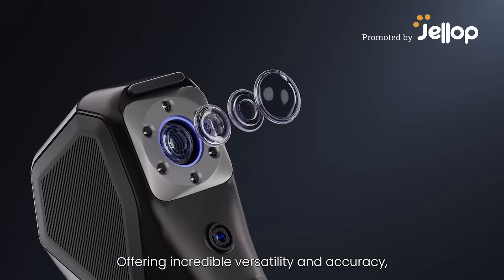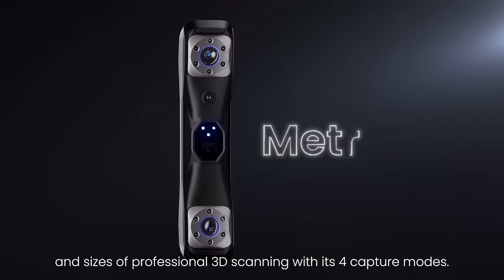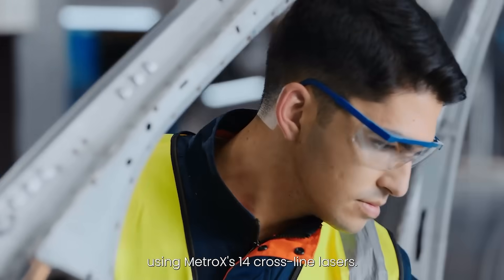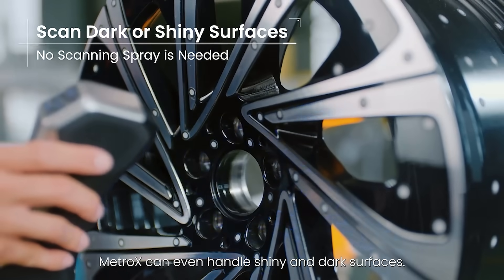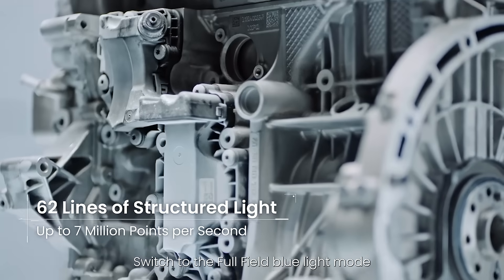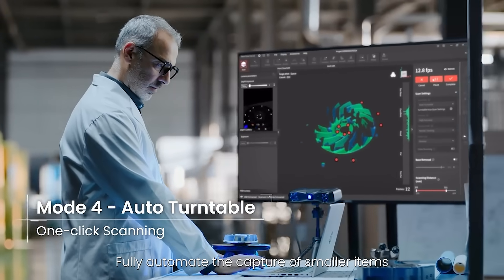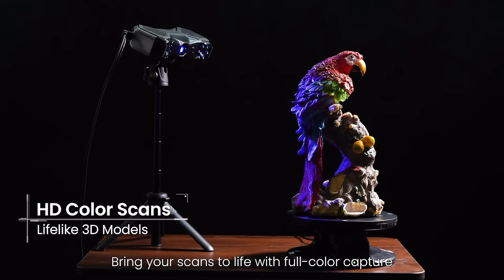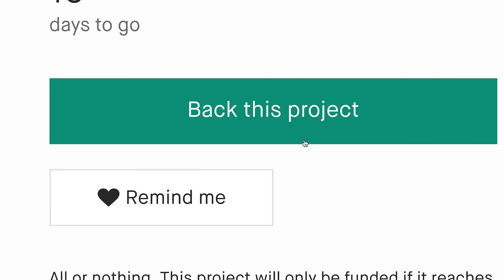A Kickstarter Project We Love: MetroX: 3D Laser Scanner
Revopoint MetroX 3D Laser Scanner
Metrology-grade Accuracy | 4 Scanning Modes | Blue Multi-Line Laser | Full-Field Structured Light